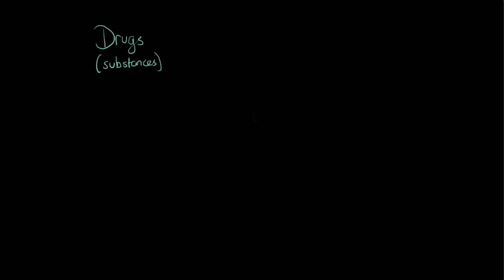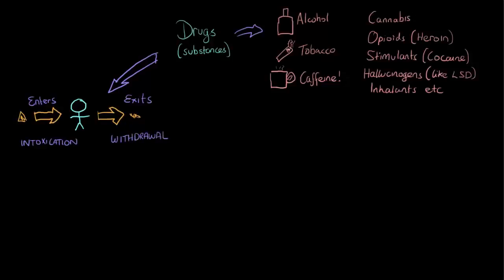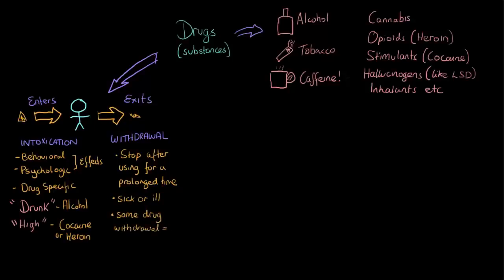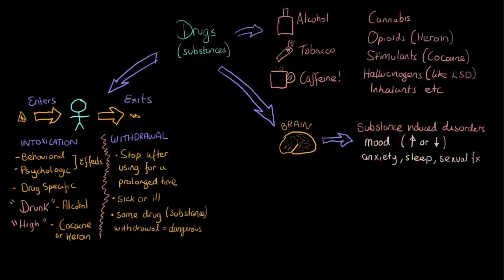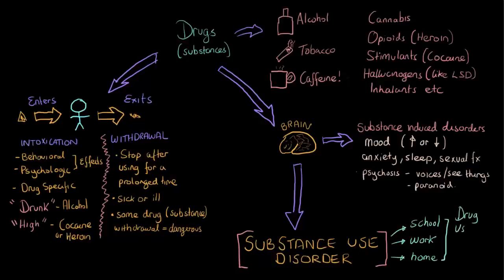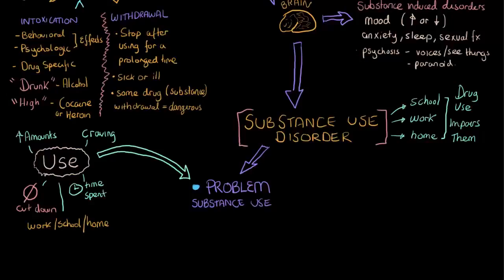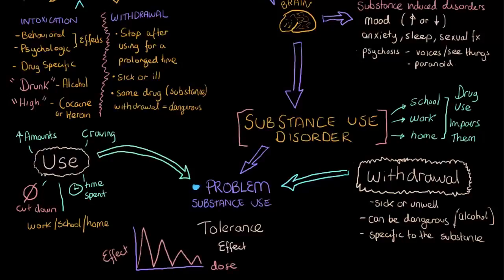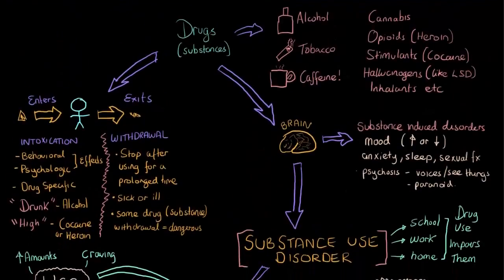הפרעות בשימוש בסמים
Substance use disorders | Khan Academy Hebrew